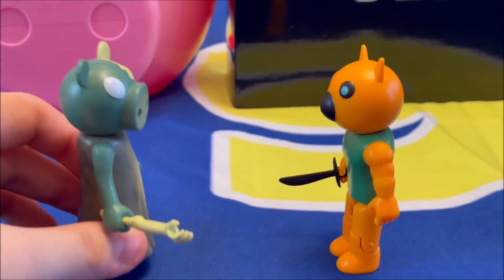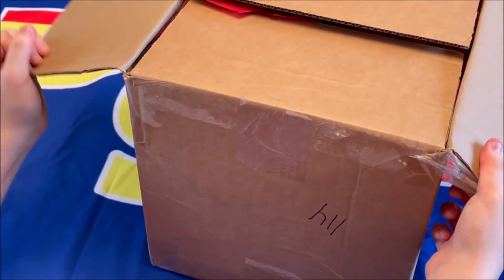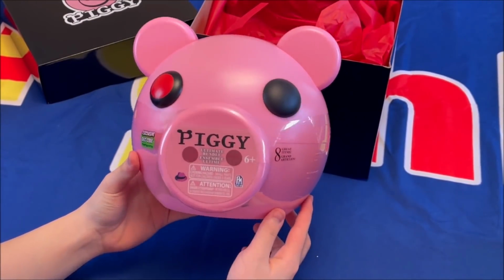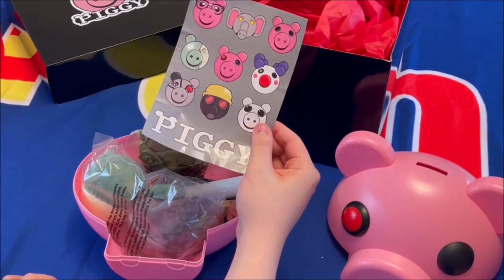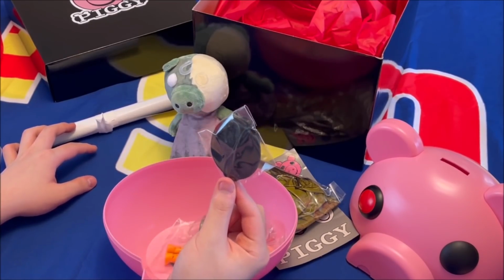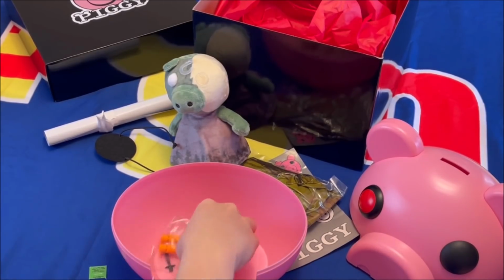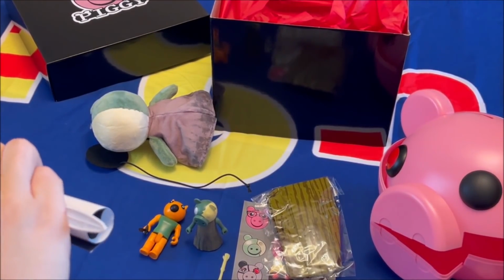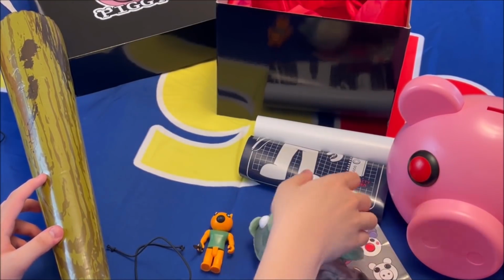MINITOON SENT ME A PIGGY CARE PACKAGE!! UNBOXING ROBLOX PIGGY TOYS!!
What's up guys, PghLFilms with another video here and TODAY!!! We are unboxing a Piggy Toy Care Package from MiniToon! Enjoy the video. :)